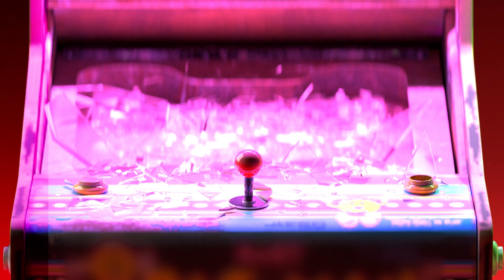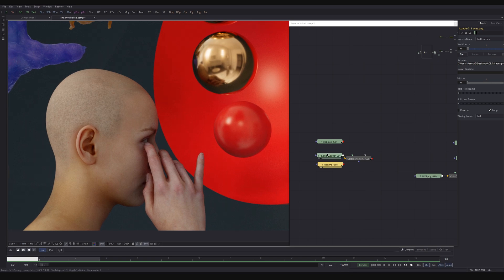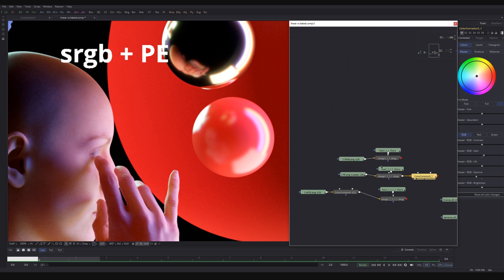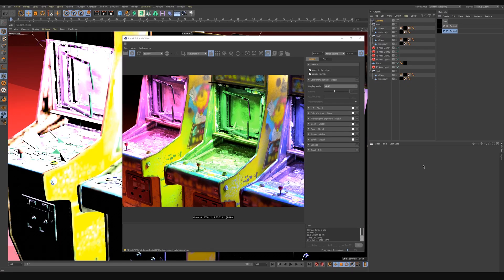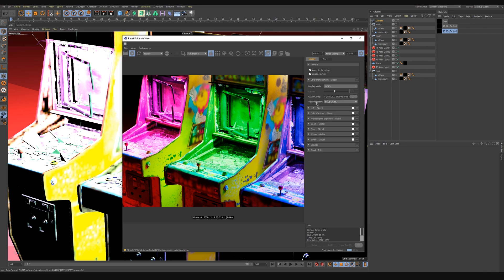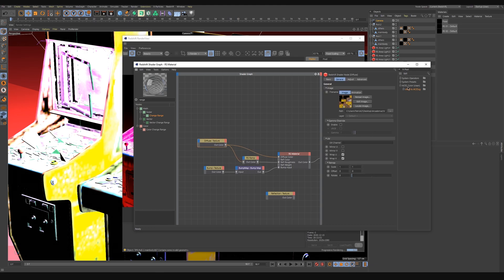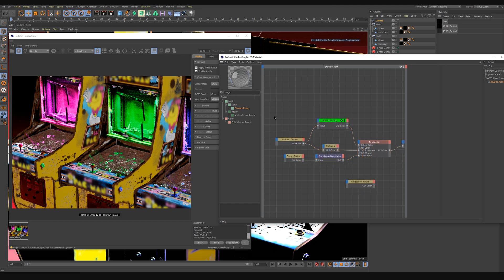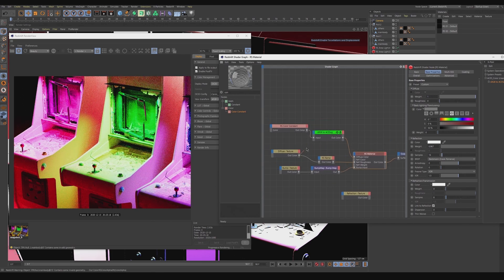Redshift *PRE 3.0.46* ACES C4D in under 10 mins + AE and Fusion workflows w/ links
IF YOU'RE ON 3.0.46 OR LATER, THIS TUT IS OUT OF DATE.

00:00 - Why ACES?
04:22 Don't bake your ACES in!
05:47 Installing OCIO + ACES
07:27 Cinema 4D setup
10:45 Setting up render outputs
12:31 After Effects setup
15:43 Fusion setup (it rawx)
17:55 Addendum: HDRIs

AE USERS: Turns out my workflow is not totally. correct? Check out Andrey Lebrov's excellent video on it here. Warning: It's a huge pain in the ass to do :)

FOR AN IN DEPTH EXPLANATION FROM SOMEONE WHO ACTUALLY UNDERSTANDS ACES, CHECK OUT

DOWNLOAD OPENCOLORIO WITH ACES

DITCH ADOBE AND COMPOSITE WITH NODES. IT'S NOT 1995 ANYMORE

DOWNLOAD PYCO TO CONVERT TEXTURES AND HDRIs

Big thanks to Andrew Embury for intro graphics
Thanks to Chad Ashley for showing me the light
Thanks to Justin Younger, Ben Carmeli, Billy Chitkin